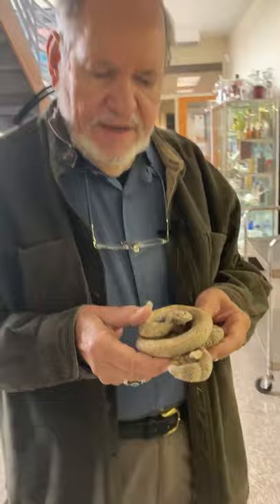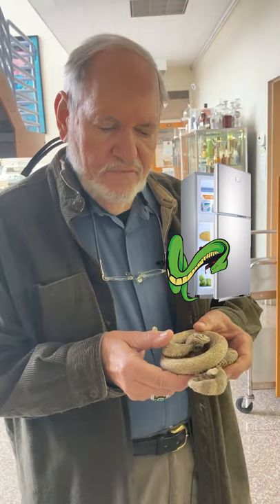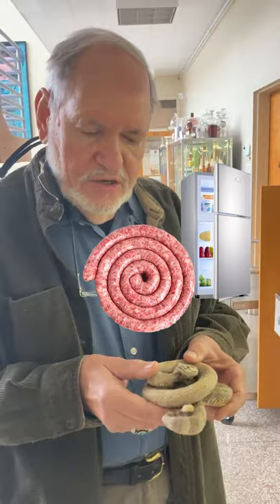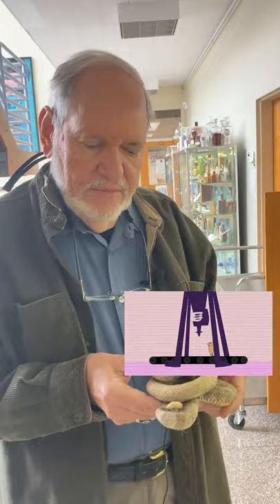How We Got our Snake: Sacramento Museum of Medical History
Dr. Bob tells us the story of how he procured the rattlesnake in our snake bite exhibit!